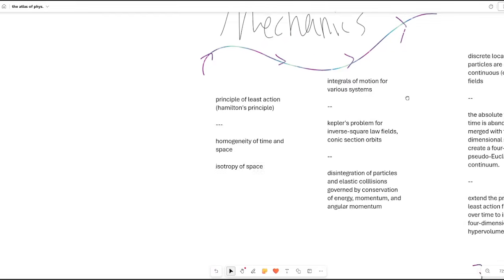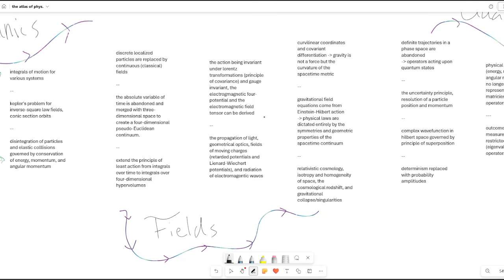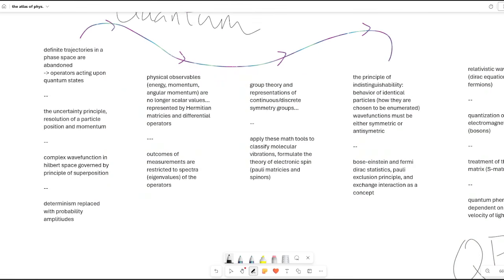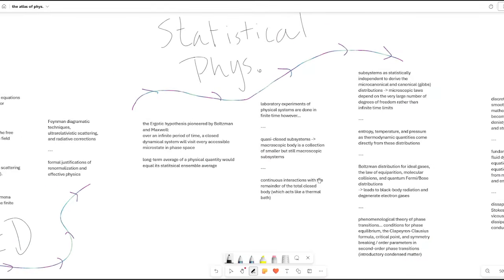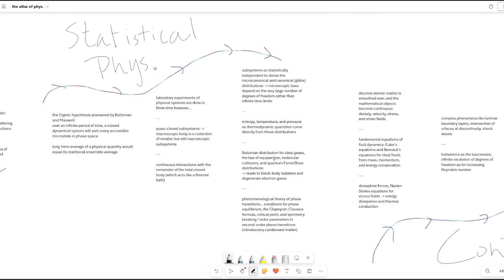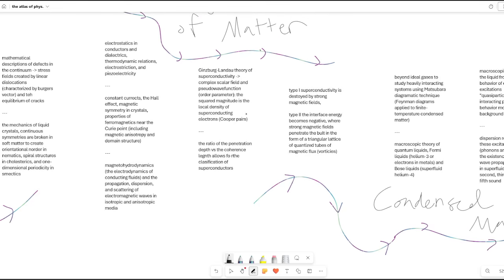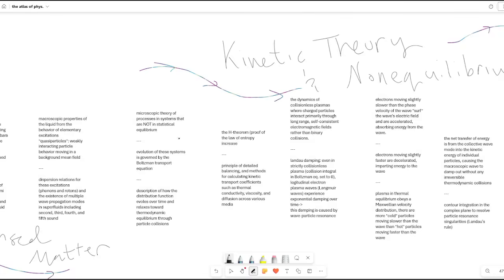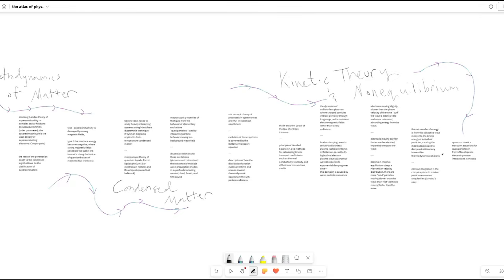an atlas of pretty much all of theoretical physics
00:00 mechanics
05:15 fields
10:16 quantum
17:34 statistical physics
22:00 continuum mech.
29:01 electrodynamics of matter
35:05 condensed matter
36:03 kinetic theory / nonequilibrium
41:45 recap